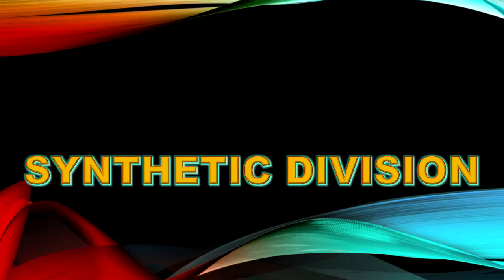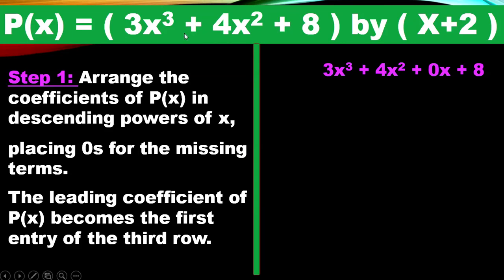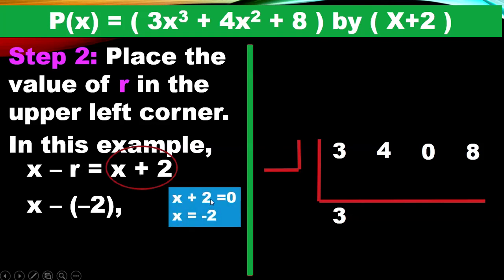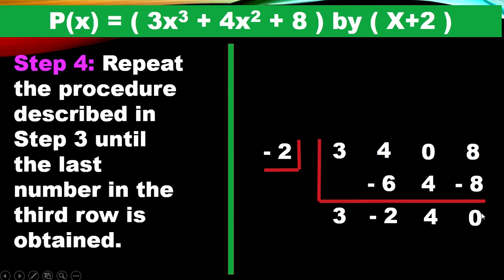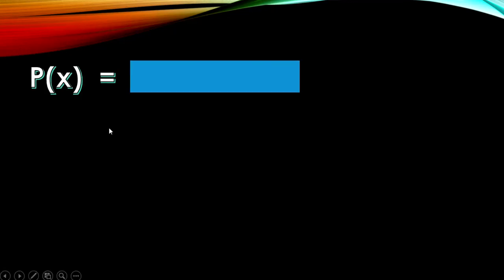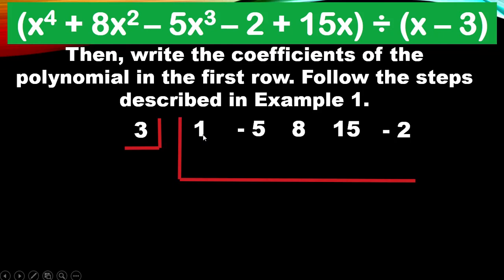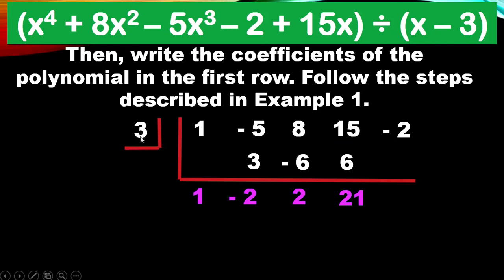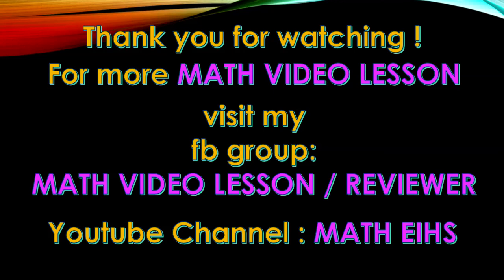Synthetic Division Made Easy | Step-by-Step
Grade 10 Math -first quarter
Module 2 Polynomials and Polynomial Equations
Lesson 1 : Division of Polynomials
Synthetic Division

AVAILABLE MATH VIDEO LESSON IN MATH 10
SEQUENCES